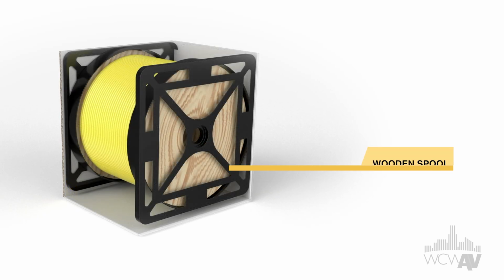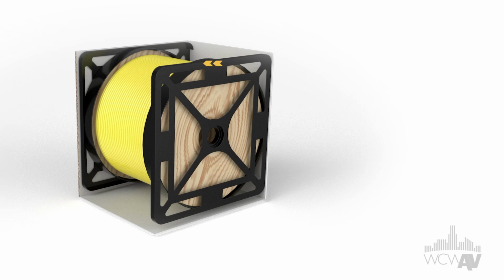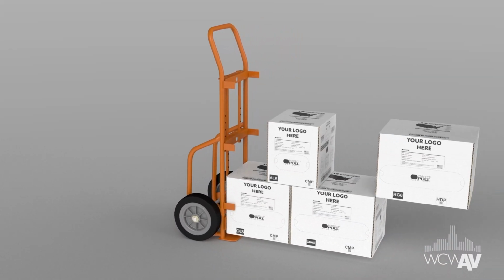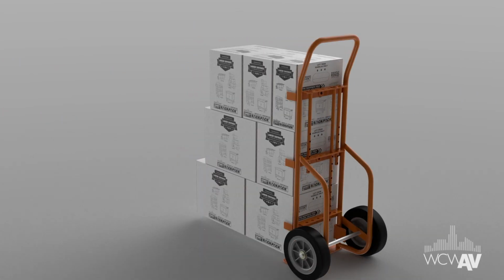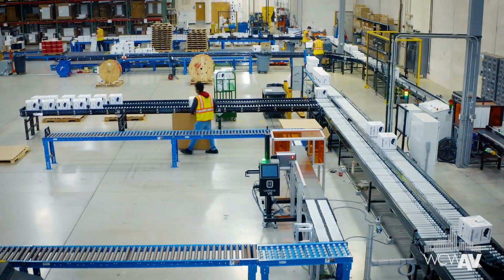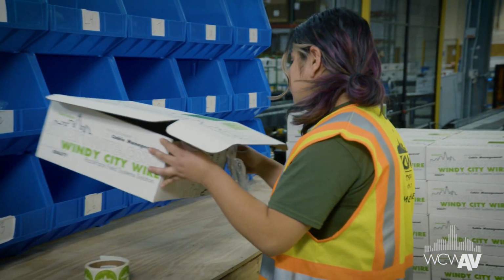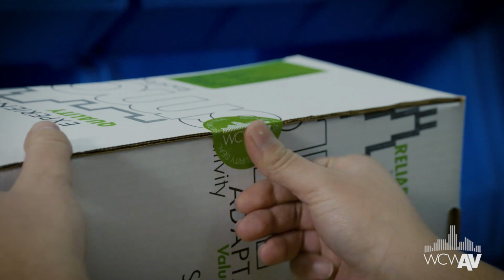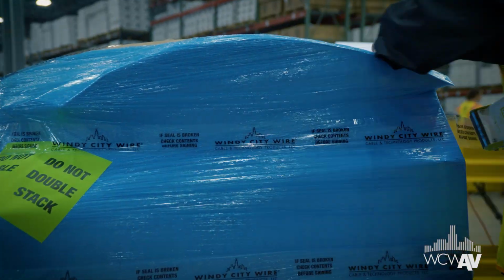Our Complete AV Solution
Windy City Wire is a leading provider of comprehensive cable management solutions, dedicated to addressing the real-world challenges faced by integrators in the field. With a commitment to excellence, all of our products, including SmartWire cables and the patented RackPack field system, are designed to enhance efficiency and productivity. Our innovative solutions are crafted to save time, reduce labor costs, and ensure seamless installations, making us a trusted partner for professionals in the low-voltage industry.

At Windy City Wire, we understand the unique challenges AV installers face on the job. That's why we've developed our innovative Kit Building feature and SmartKits to streamline your workflow. With SmartKits, you can create custom kits tailored to your specific project needs, ensuring that all necessary small parts are organized and delivered efficiently. This means less time spent searching for components and more time focused on installation. Our SmartKits simplify small parts management, reducing on-site hassle and improving overall project efficiency. With our dedicated team providing exceptional customer service, you can trust that Windy City Wire is here to support you every step of the way, making your installations smoother and more effective.